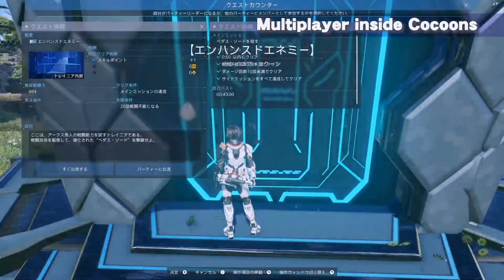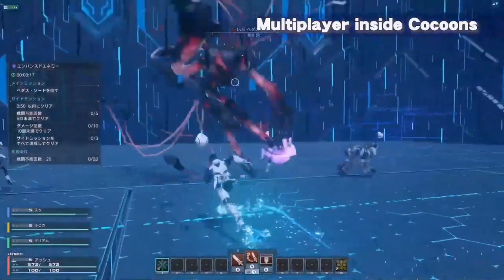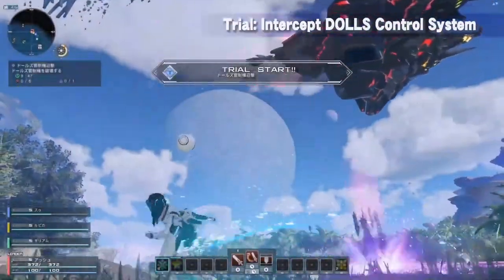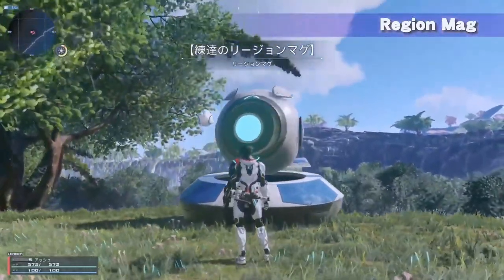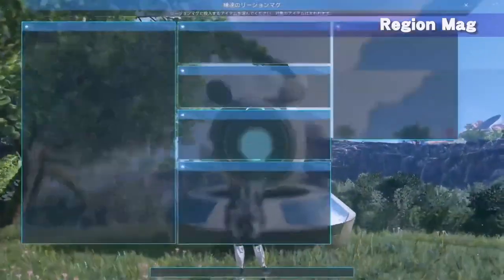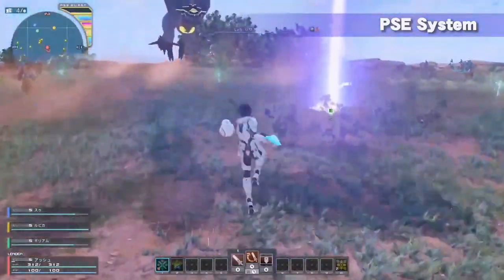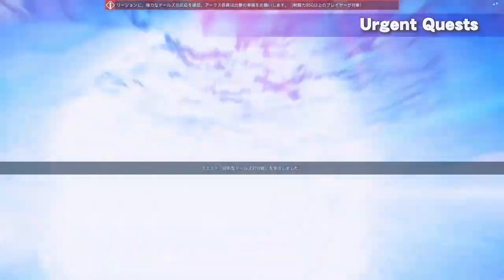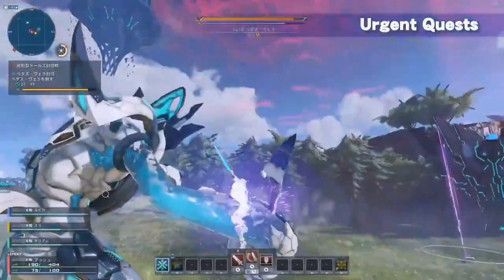Phantasy Star Online 2: New Genesis - Open-World Combat and Gameplay Features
Phantasy Star Online 2: New Genesis is slated for release in 2021 for Xbox One, Series S, Series X, and PC in North America. This is a first-look gameplay footage captured and split off from a Sega presentation that aired on 12/19/20 at 3AM PT.